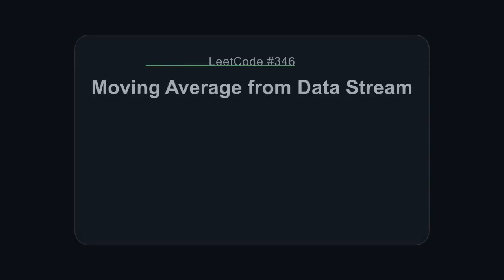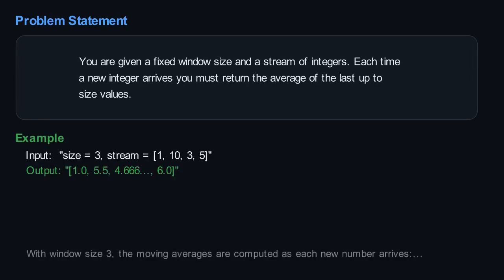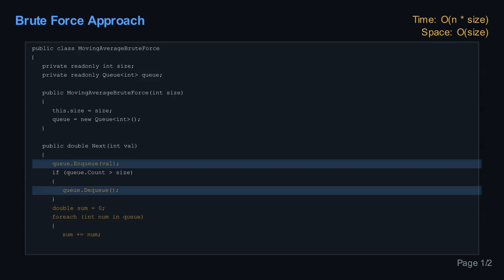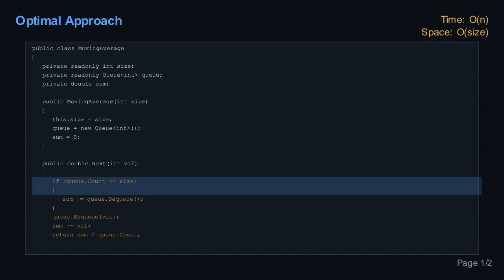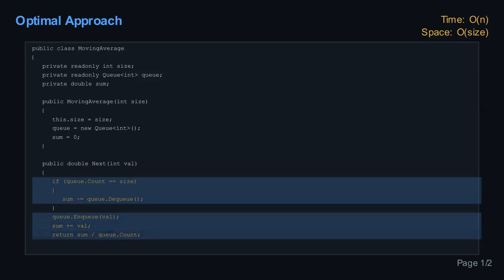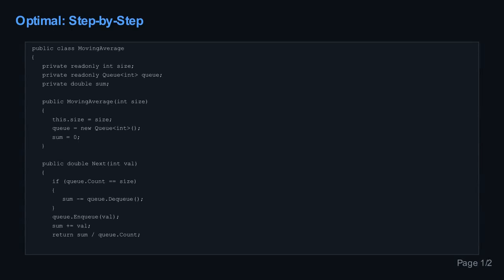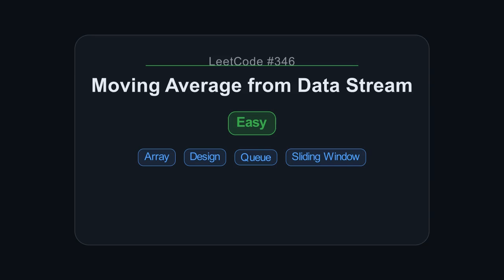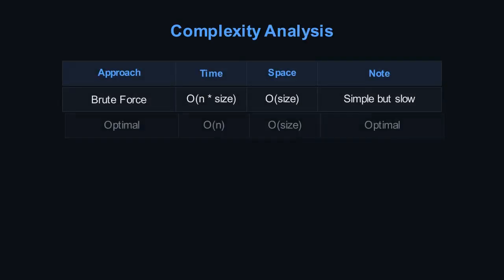LeetCode 346: Moving Average from Data Stream — The Queue / Deque Trick (C#)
In this video we break down LeetCode 346, Moving Average from Data Stream. You'll see why the naive approach of summing the whole window on every call is wasteful, and how a simple sliding window with a running sum gives you constant‑time updates. We walk through the brute‑force method, reveal the key insight that lets us maintain the sum incrementally, and then trace the optimal solution step by step on a concrete example. By the end you'll recognize the sliding‑window pattern instantly and know exactly when to apply it in interviews or real‑world streaming systems.